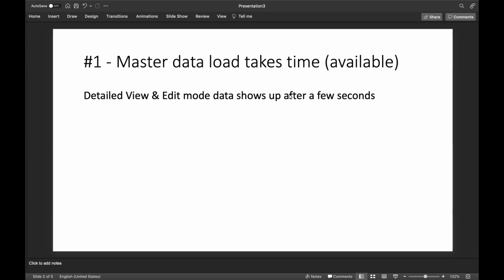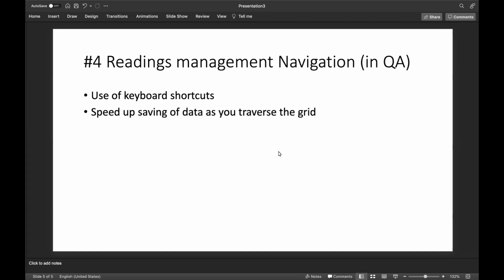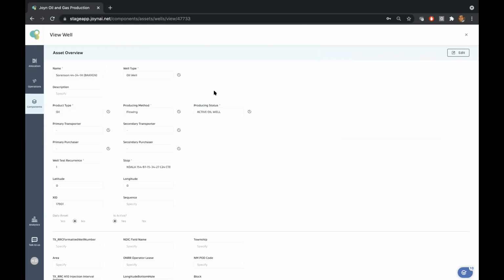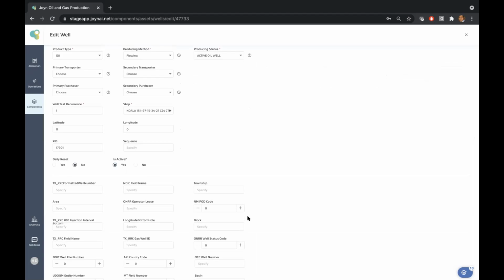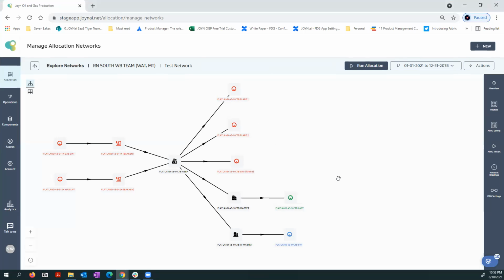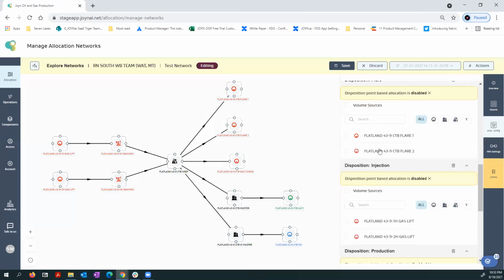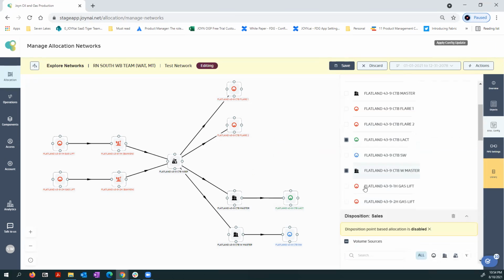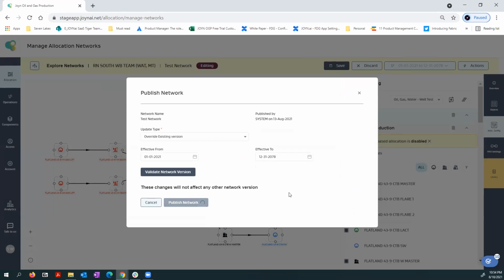Aug 18th update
available on tenant
- Load of data when viewing/editing asset data
- Allocation config refresh now retains previous configs
- Master data effective dates for core attributes
currently in QA
- Readings management navigation using keyboard shortcuts
- Saving at a row by row level so as user moves from one row to another and saving begins it doesn't lock the new row from being edited